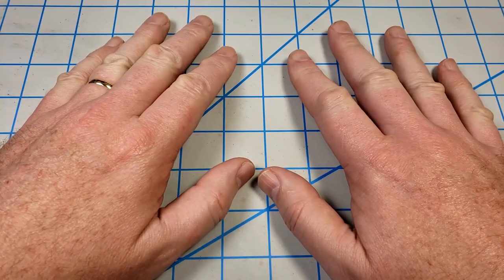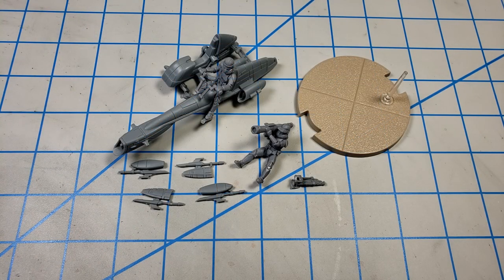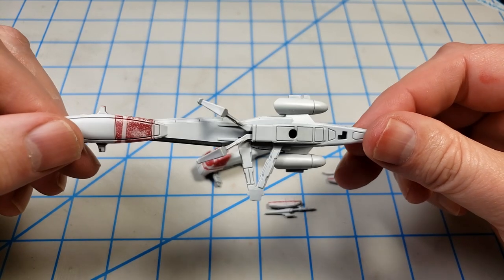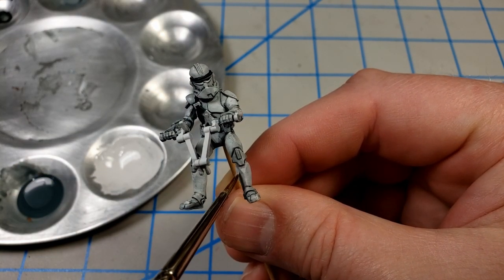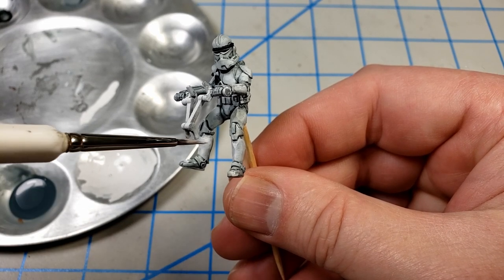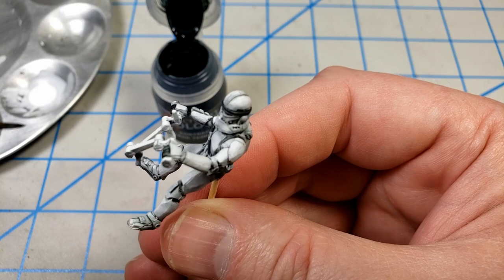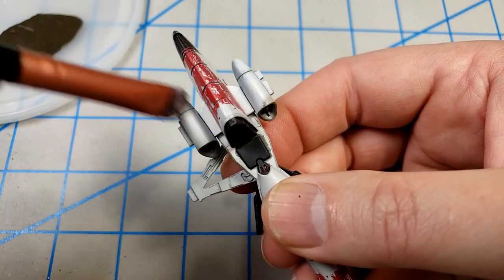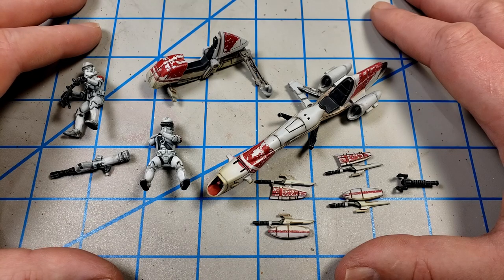Fantasy Flight Games Star Wars Legion BARC Speeder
The Star Wars Legion BARC Speeder from Fantasy Flight Games is a tremendously fun kit. Though small in size, it packs in detail! The speeder appeared briefly in Star Wars: Episode III – Revenge of the Sith, and also in the animated Star Wars: The Clone Wars series.

This video covers the whole process of building, painting, and weathering this model.